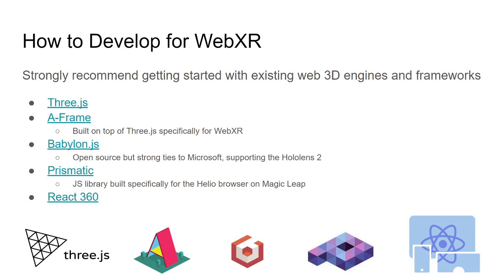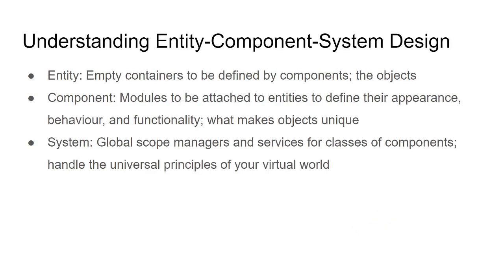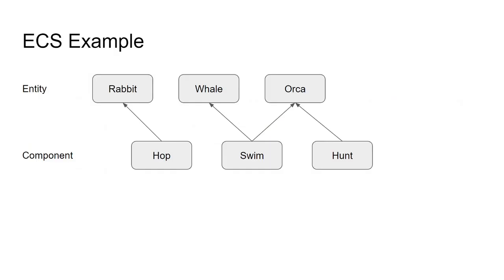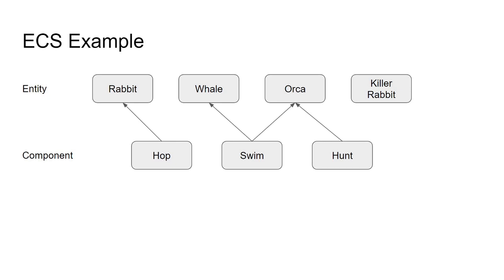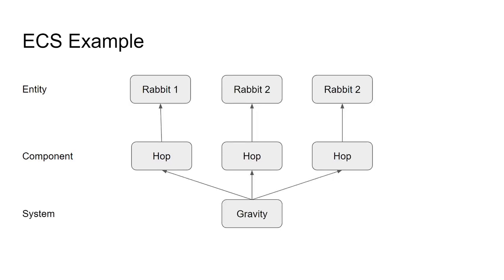Intro to WebXR and A-Frame Part 1: What is WebXR, A-Frame, and Entity-Component-Systems